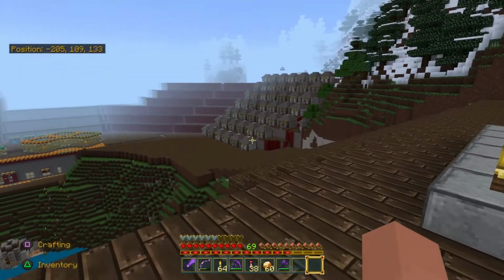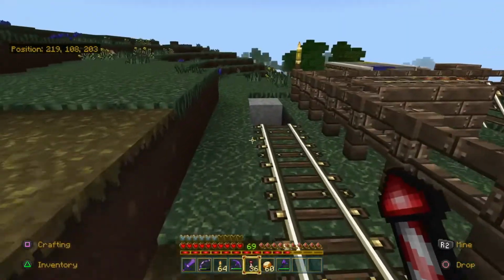Minecraft Bedrock Fantasy Pack #6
Seed #8624896